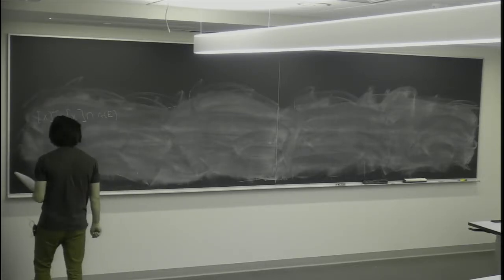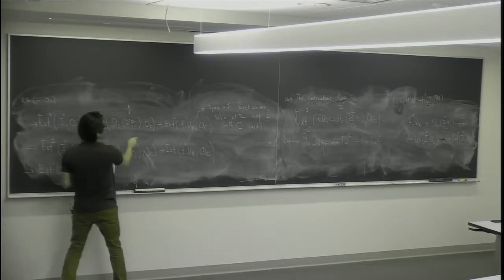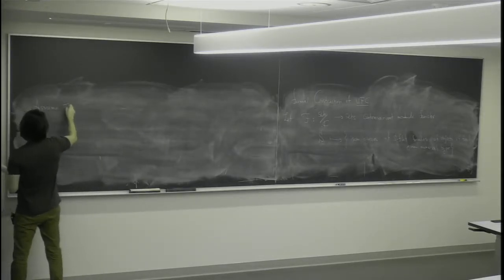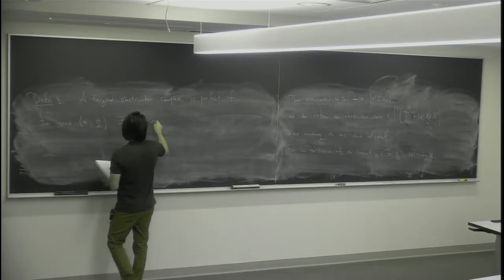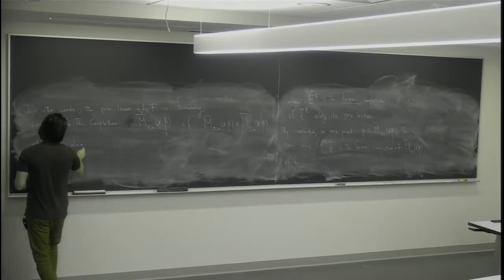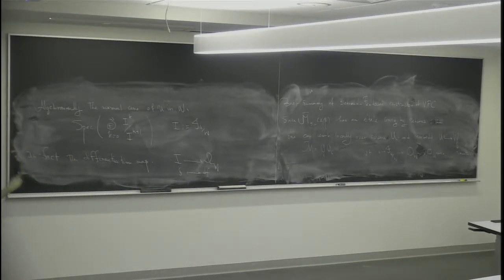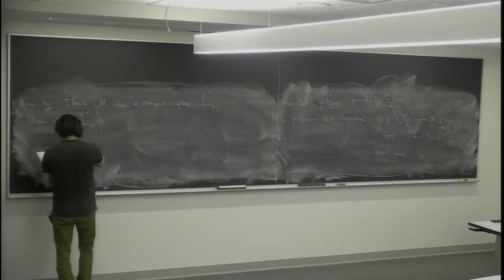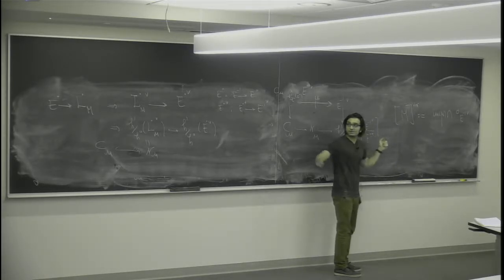Quantum Cohomology lecture, February 1, 2018 (Video and Audio)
From Artan Sheshmani's lecture series on Quantum Cohomology, Nakajima Varieties and Quantum groups.